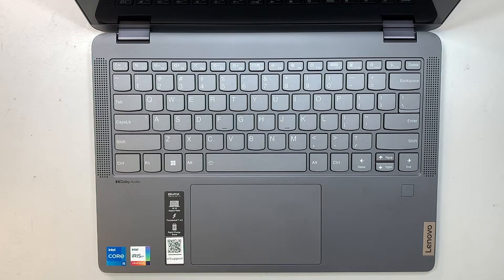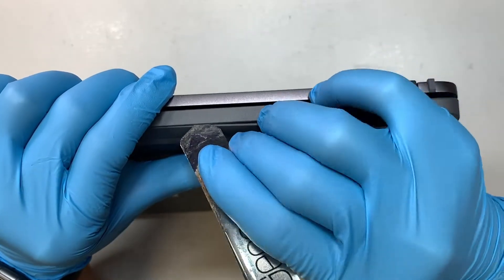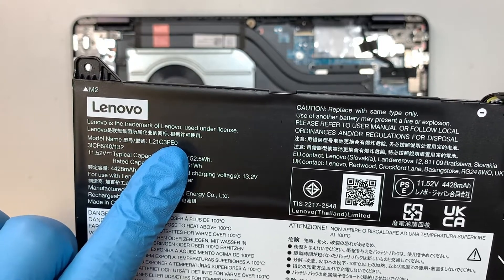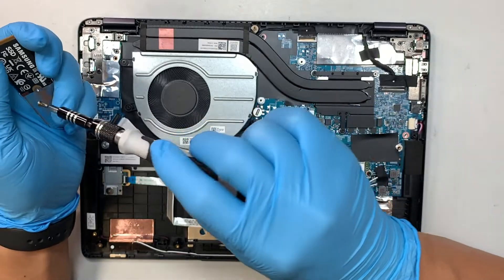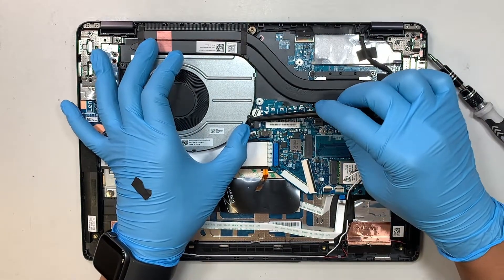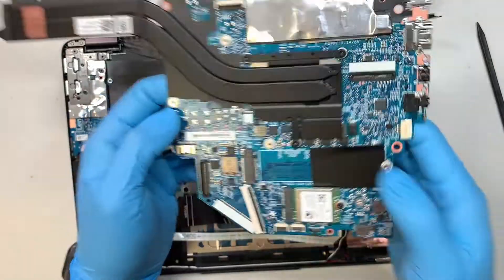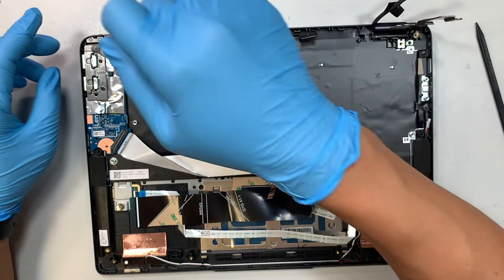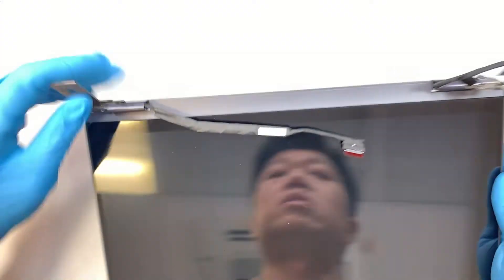Lenovo IdeaPad Flex 5 14IAU7 TearDown Disassemble Upgrade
This teardown video will show you on few upgrades you can do. If you looking for higher NVME M2 Storage upgrade or battery replacement, this teardown video will show you how to do it. Unfortunately this laptop does not allow you to upgrade RAM.

The model for this is:
- Lenovo IdeaPad Flex 5
- IdeaPad 14IAU7